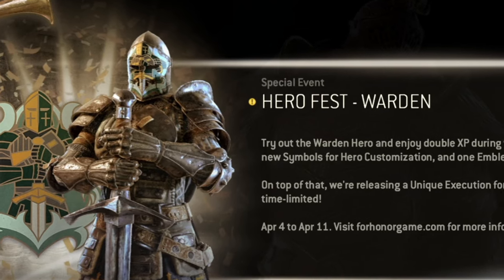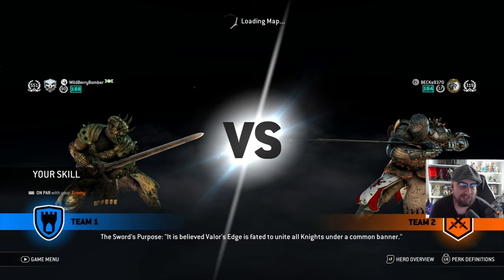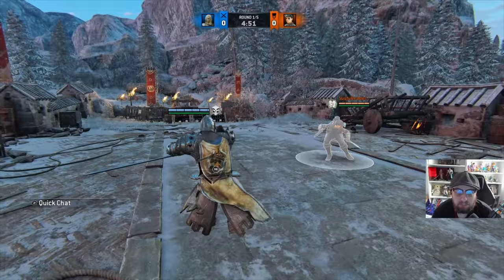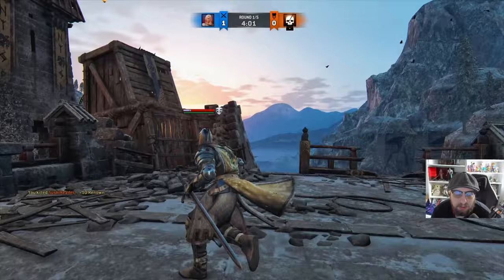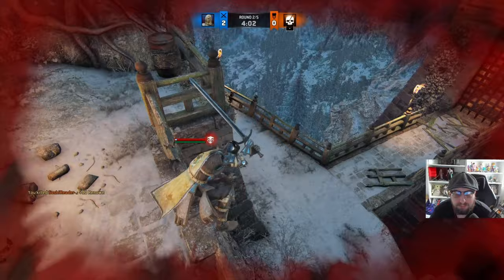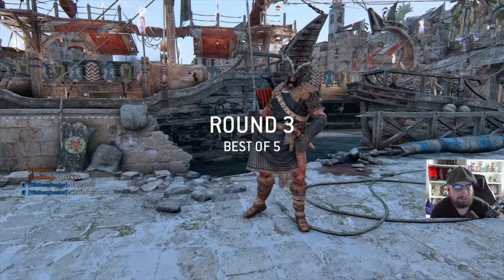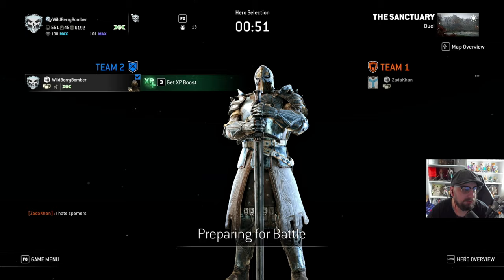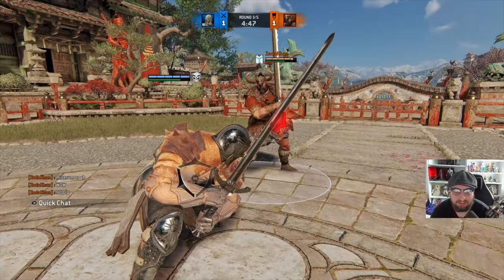*NEW* Warden Hero Fest is HEMAzing! (Causes a Meltdown) | For Honor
❤ Become a Member and get Access to Badges and Emotes from £1.99! Click Join
Best way to support me